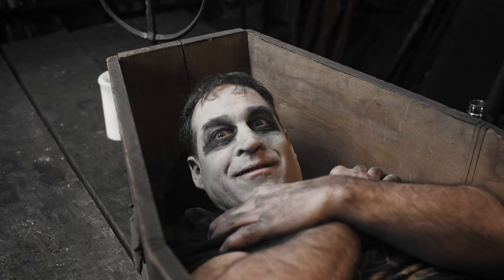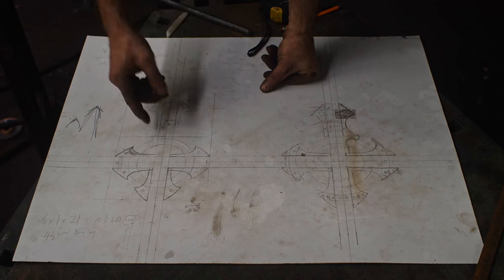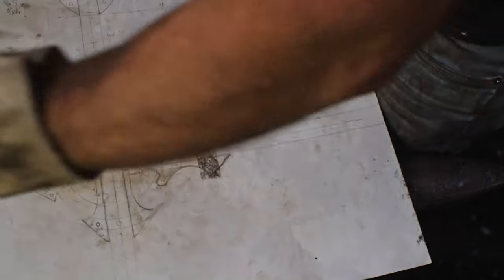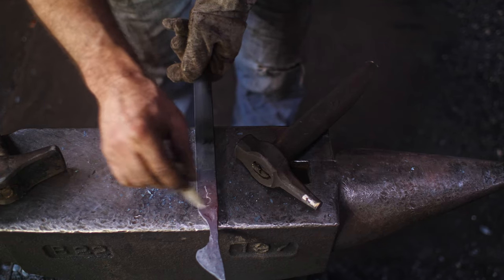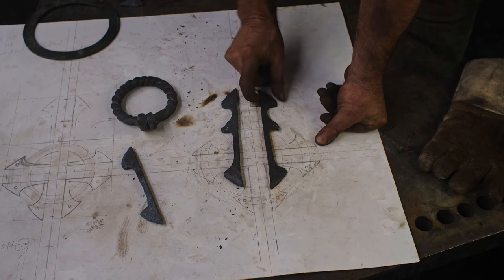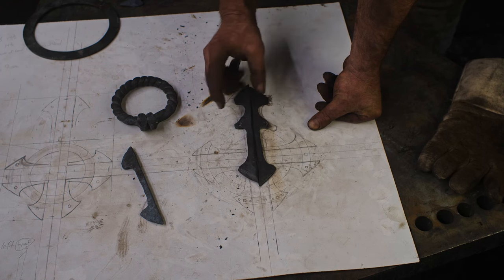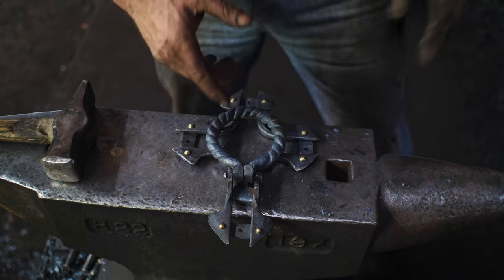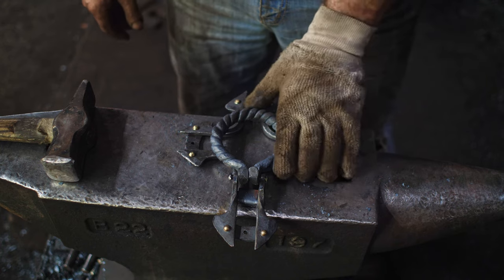Forging a Vampire Coffin Handle with Count Thakula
In this video, I forge a coffin handle in the shape of an inverted Celtic cross. This project utilizes foundational blacksmithing techniques, such as twisting, punching, cutting, drawing out and upsetting.